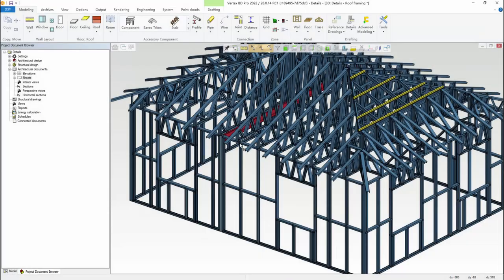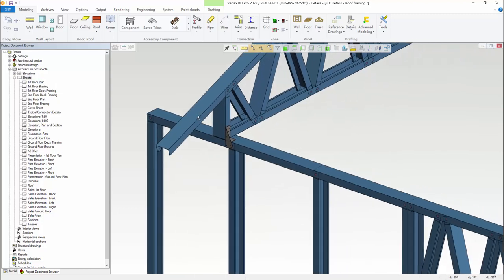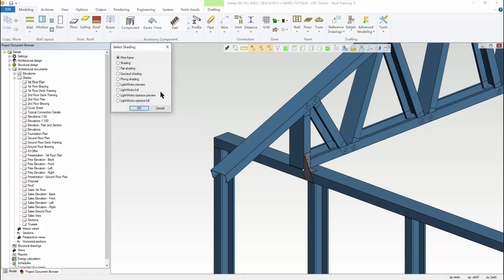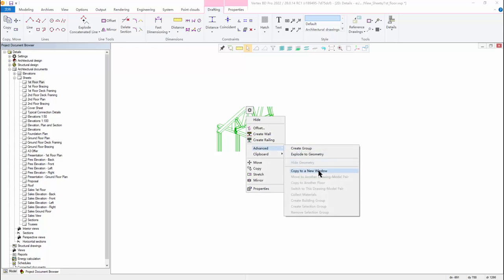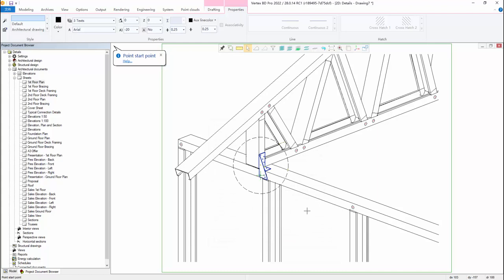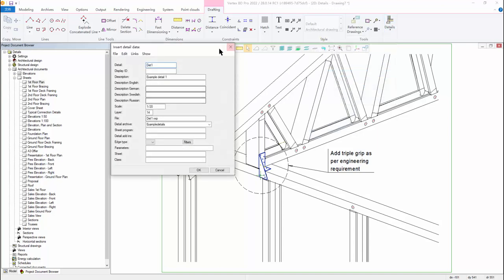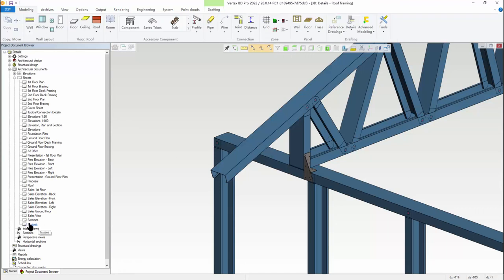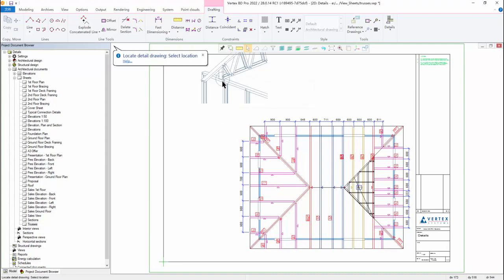How to Create a Detail Drawing in Vertex BD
In this video we'll covert the process of creating a detail drawing.